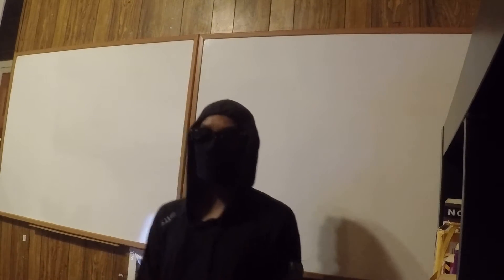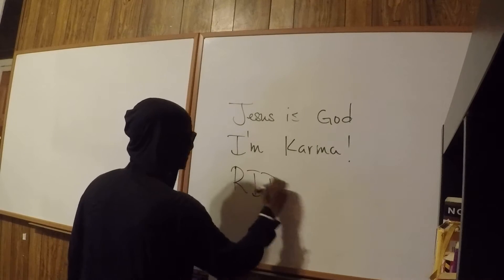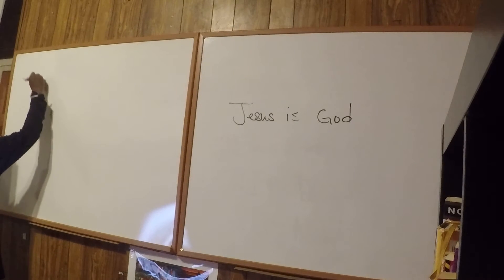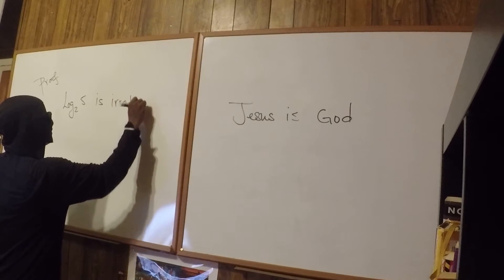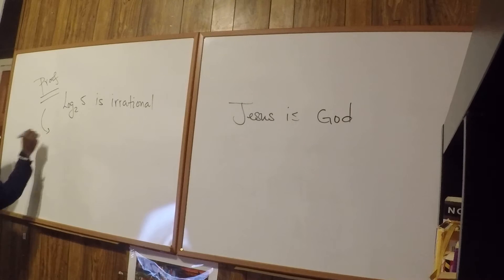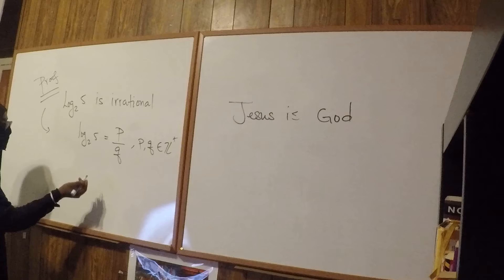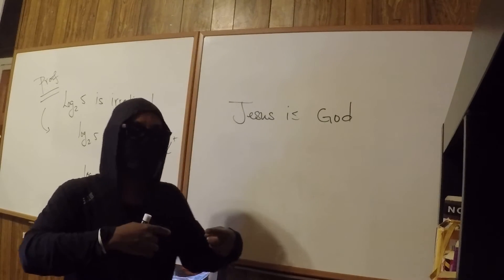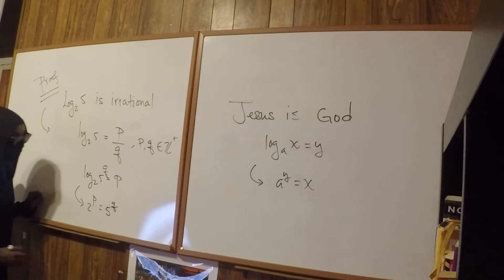Proof that Log base 2 of 5 is irrational!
1) He is incredibly narcissistic and promotes himself shamelessly.
2) He misleads and confuses.
3) He pushes people away from Jesus Christ God, the Holy Trinity, the one and only messiah.  White Jesus does all three of the above and more -- matching the ways of Satan.